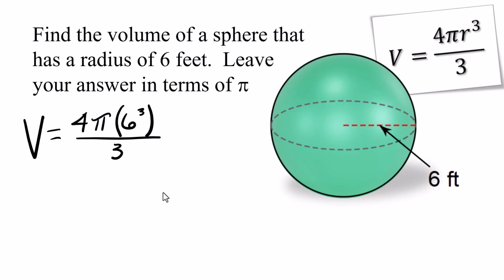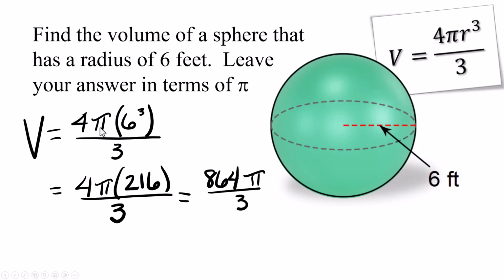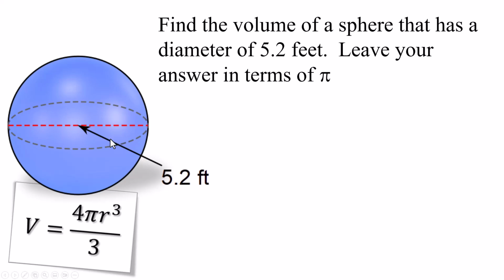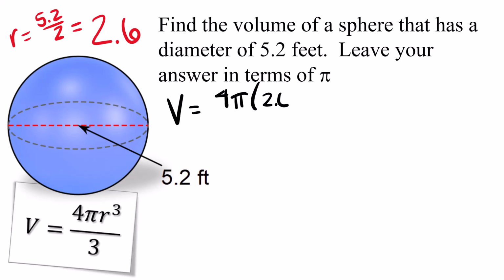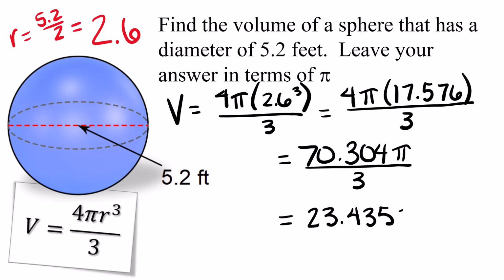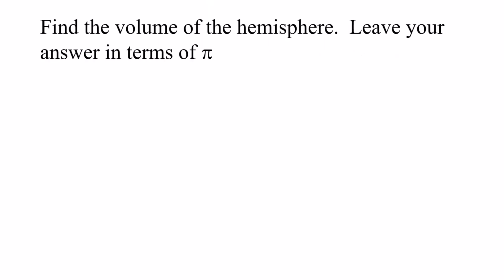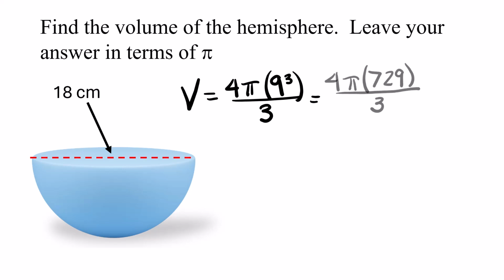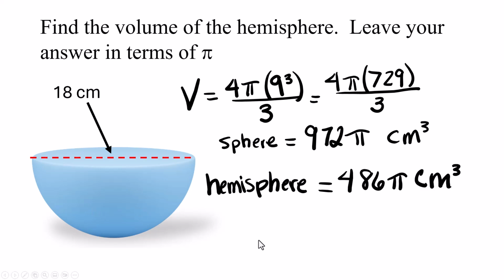Volumes of Spheres and Hemispheres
Examples using the formula for volume of a sphere.  (Hemispheres are just half.)